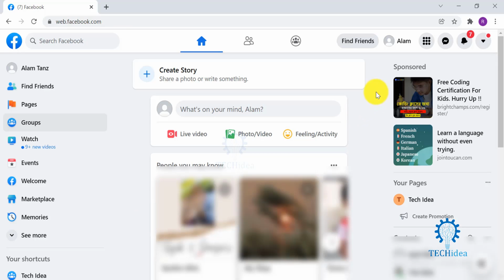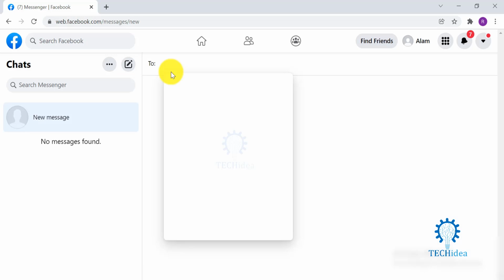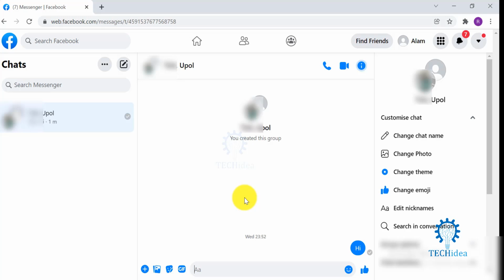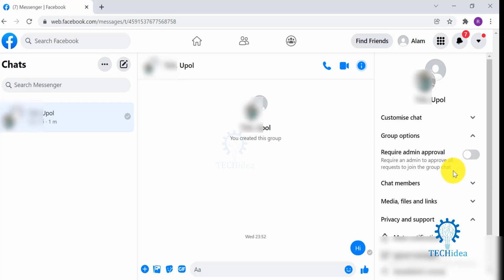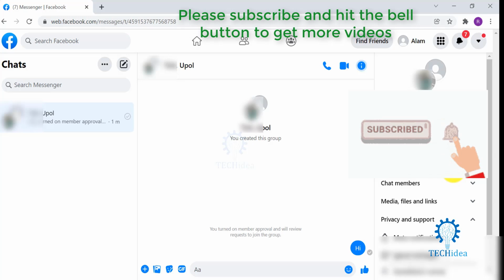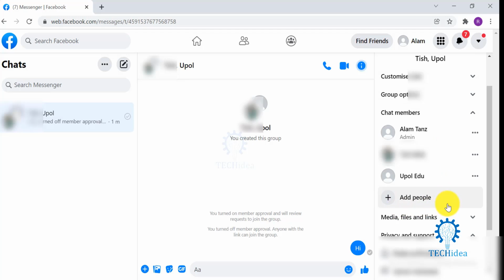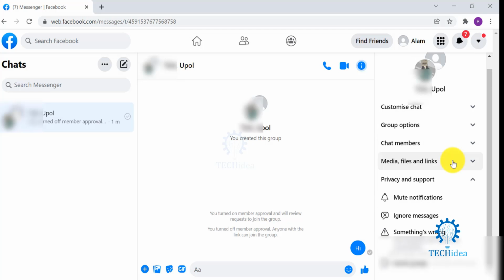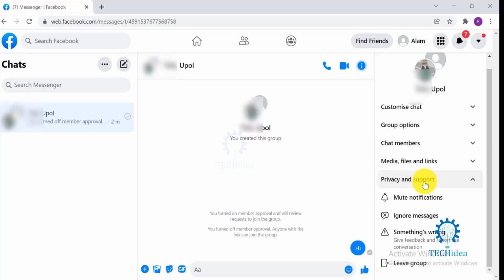How to Create a Group Chat on Facebook 2026 [New Method]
Want to start a group conversation on Facebook? This 2026 guide walks you through creating a group chat step by step, from opening Messenger to adding everyone you want in the conversation.